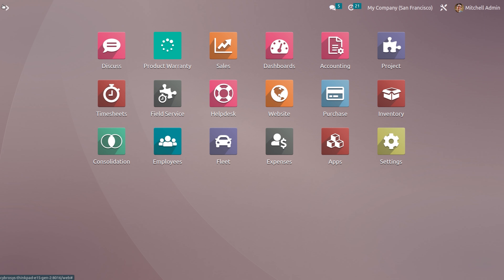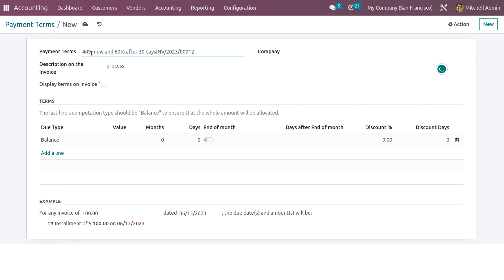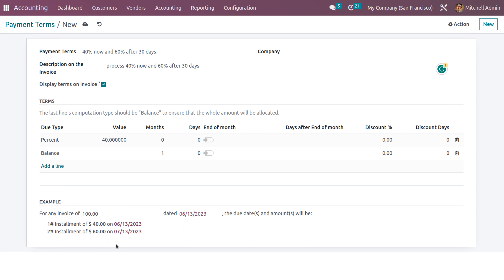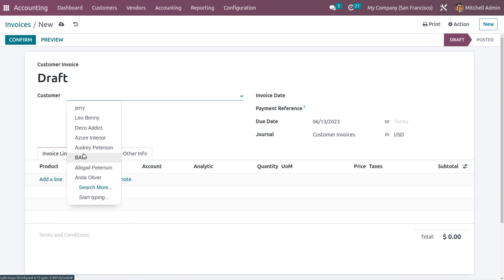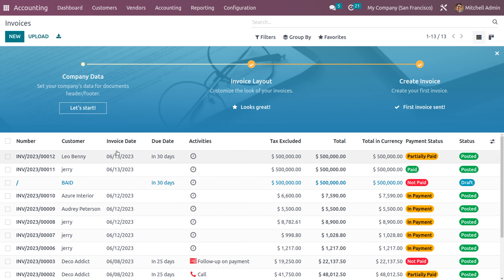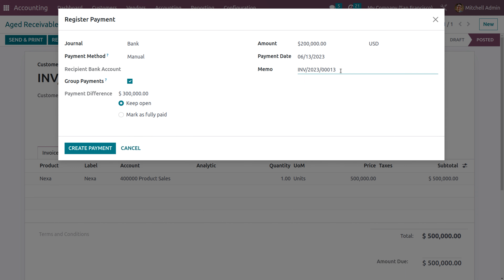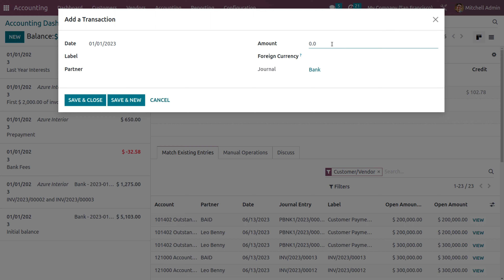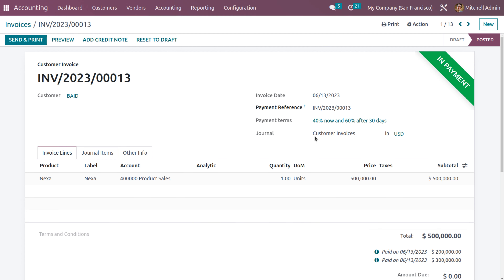Payment Terms in Odoo 16 Accounting | Odoo 16 Functional Tutorials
Payment Terms are necessary information that must be included in the invoice to notify the customers when making the payment.

Video Chapters
00:00  - What Are Payment Terms
00:46  - How to Configure Payment Terms
02:59  - How to Configure Payment Terms for a Particular Customer & Reconcile the Process

Payment terms often allow Customers to plan their Payments easily and proceed with the purchases accordingly. At the same time, it will ensure you preserve proper cash flow in the business without clutters or payment lags.